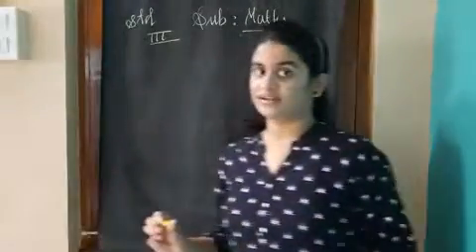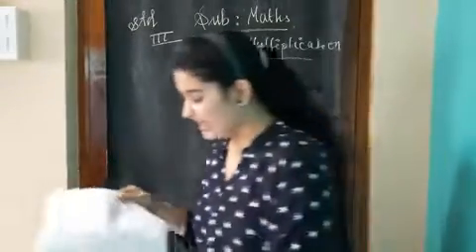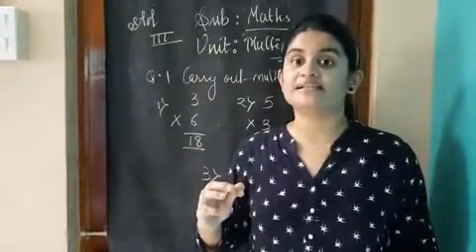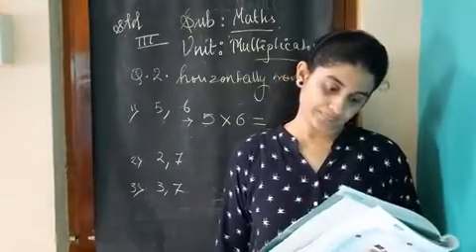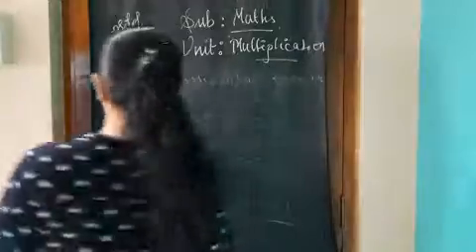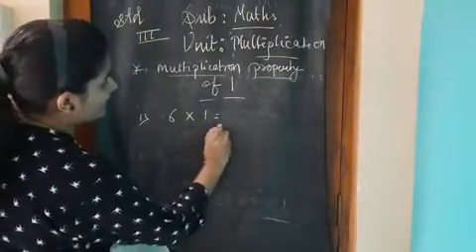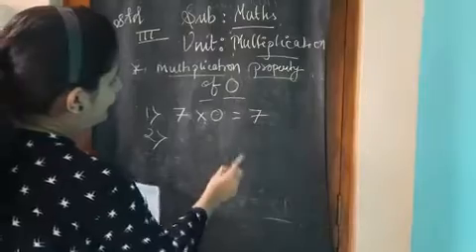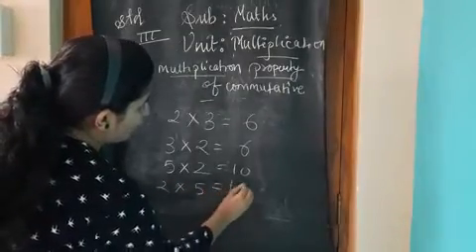18 September Std 3rd Maths 9 o'clock